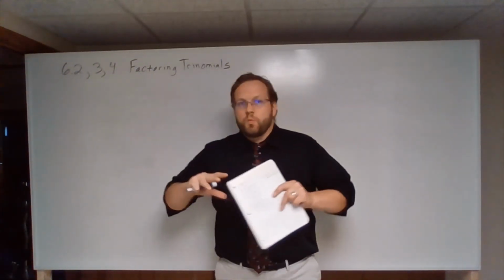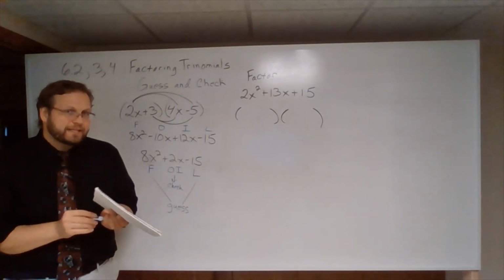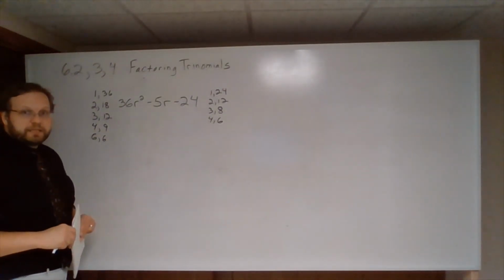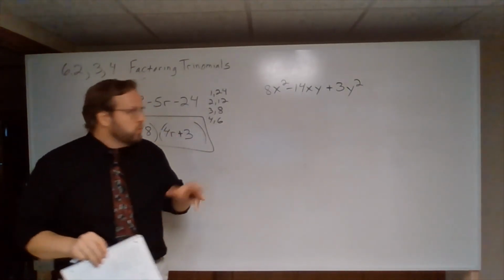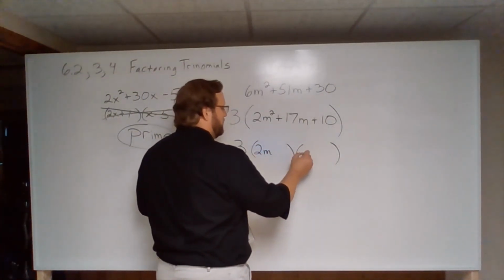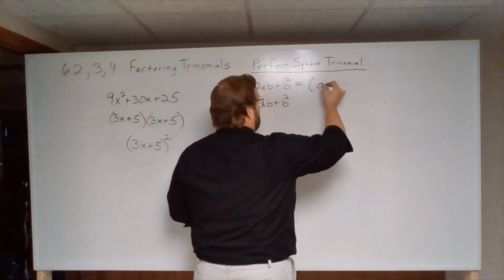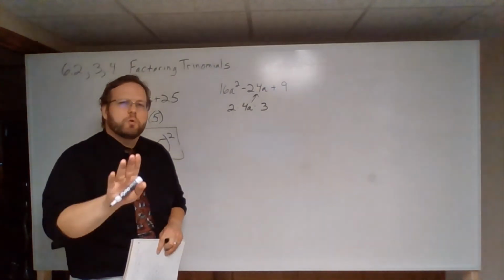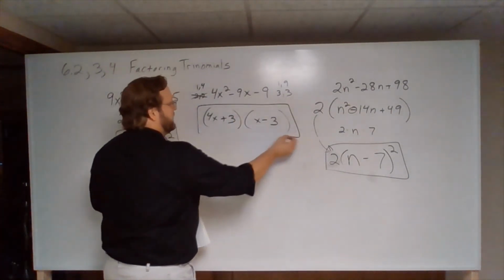Beginning and Intermediate Algebra Sec. 6.2, 6.3, 6.4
Factoring Trinomials (Guess and Check)